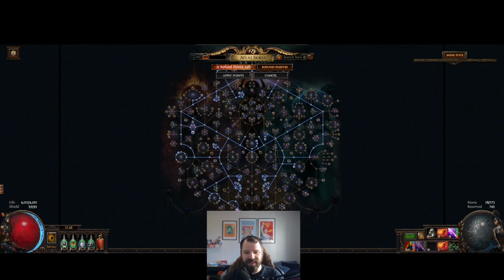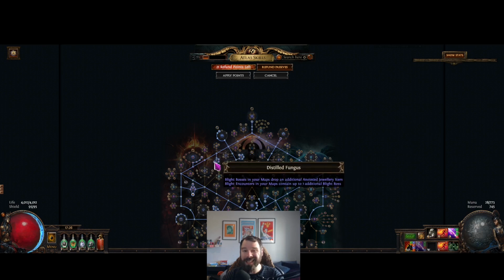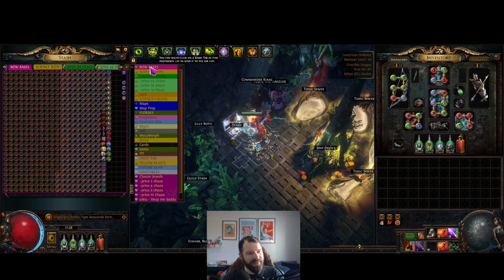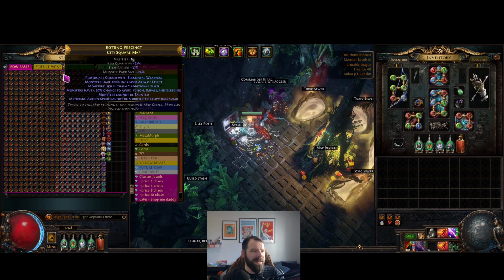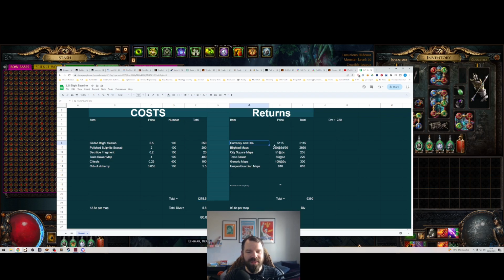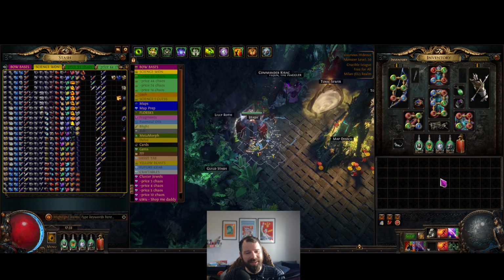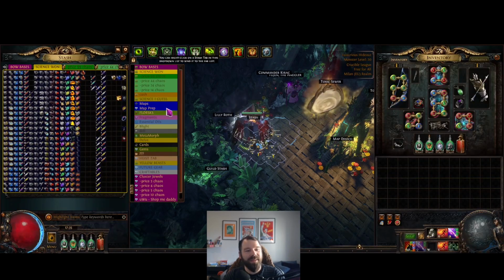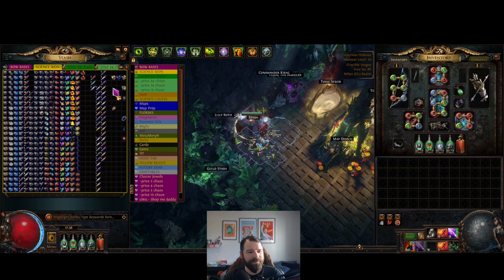In-map Blights can easily net you over 80c profit per map.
Hey everyone! This is the first SCIENCE video for this league. Plenty more to come. I wanted to establish a baseline for this strategy as there have been a few changes to blight over the last league. Notably, you can now only get 1 blight in a map.

I forgot to add the Niko Tech section, and if you don't know what it is and need to, let me know in the comments so that I can include it in the next vid!

Chapters
0:00 Intro
00:17 Map Setup
00:33 Atlas Tree Overview
01:52 Loot
02:55 Maps
04:00 Spreadsheet Overview
04:39 Spreadsheet updated after extracting annoints
07:18 Outro